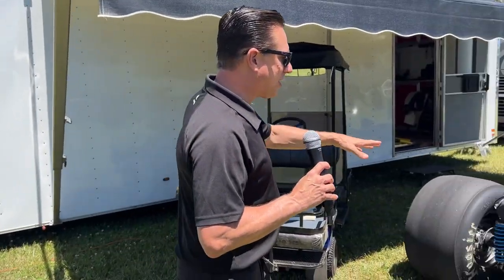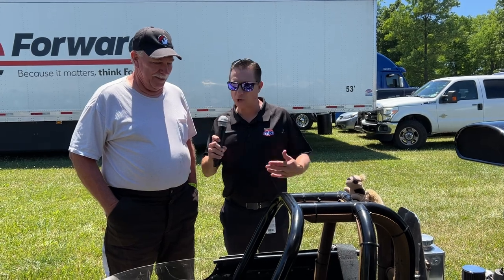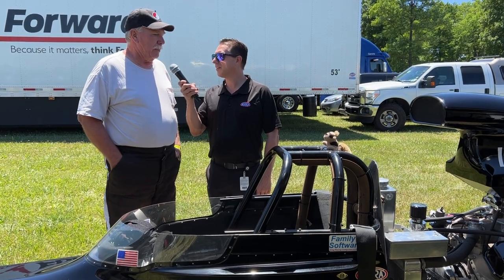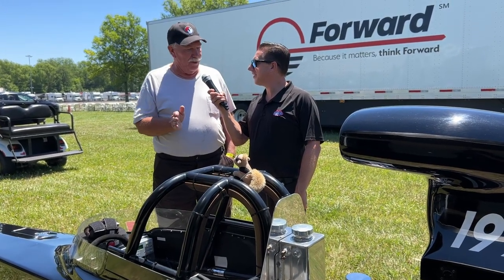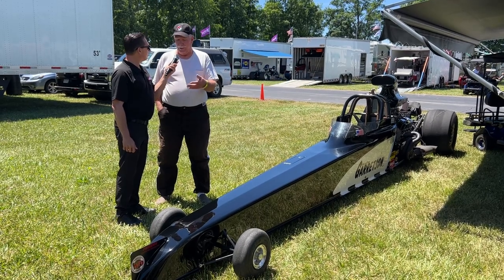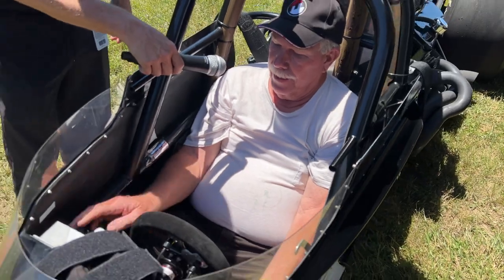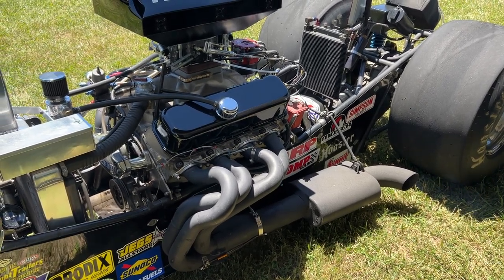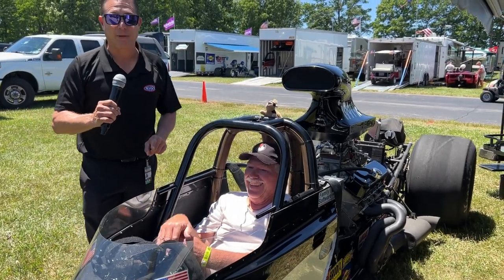Attention in the Pits Episode 71: Chris Garretson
From the small front tires to the Flowmaster mufflers to the top end throttle stop… this isn’t your typical Super Comp dragster! Let us introduce you to Chris Garretson in this edition of AttentionInThePits.